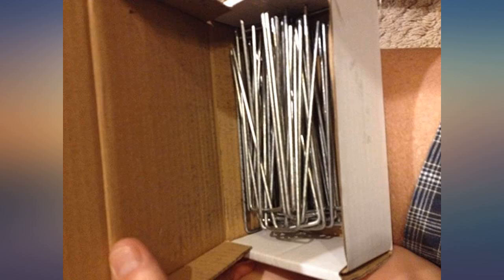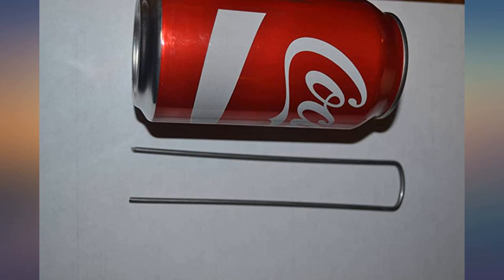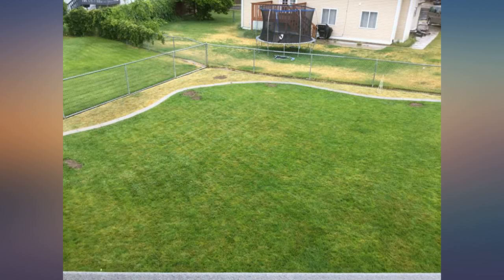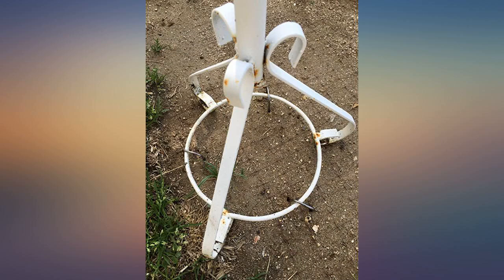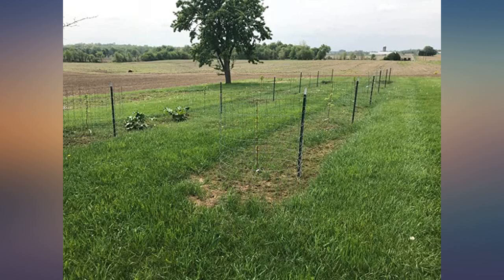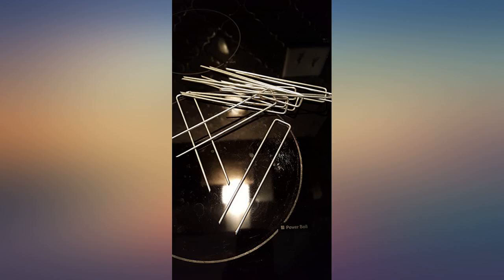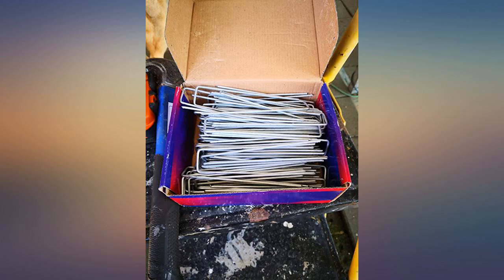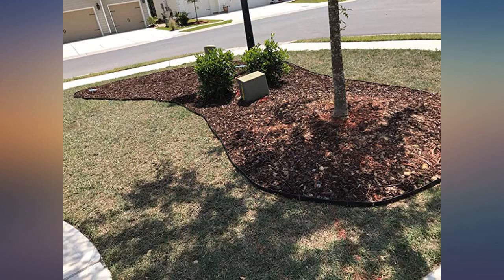Ashman Galvanized Garden Stakes Landscape Staples and Fence Stake (200 - Heavy Duty & Anti Rust Ga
Main Features:
by entering your model number.. COMPLETE 6-INCH 11 GAUGE PROFESSIONAL LENGTH – Meticulously crafted to extenuate all your home projects.. NUMEROUS USES - Holds down landscape fabric, dog fences, sod, erosion control fabrics, weed barriers, rose garden, vegetable bulbs, flower garden, floral decor, raising bed, square footage, pet fence, tomato cages, chicken wire and many more uses.. ROBUST CONSTRUCTION - Rugged metal to suspend, anchor and harness a multitude of items including edging, chain link, lighting, plastic, electric wires, pet invisible, inground, underground.. GREAT VALUE - 200 high quality Staples in a reclosable box for those large or small landscaping projects. Store and use them for many years to come.. GUARANTEE: We offer premium products for your lawn and garden while exceeding highest industry standards and offering impeccable customer care. With a lifetime guarantee, if you'd like your money back at any time, just ask. Click the "Add to card" button on the above right to adorn your outdoor living space now!

Reviews:
These landscaping staples have worked great for tacking down my weed barrier material. Just keep in mind that you can use more than you think. 150 count isn't that many. I had to order 3 more boxes but I have a fairly large project... time will tell how they hold up with consistent moisture. Photos only show a portion of my project.. The staples shipped and arrived promptly. I used the staples to install a 1/4 inch opening chicken wire mesh to fill-in the gap between my chain link fence and the ground. The purpose is to prevent animal and snakes from crawling under the fence to my backyard, as my house is back against a wilderness park. The staples are hammered into the ground to hold the wire fence firmly to the ground. I also joined the privacy fabric screen to the chicken wire mesh using the staples. By the way, the 6-inch staple is good for holding wire mesh or jute mesh to the ground, but, if you want to hold the sprinkler pipe to the ground, you will need to consider using longer staples, perhaps 12-inch.. These far exceeded expectations. I’ve been buying garden stakes from the big box stores for years and honestly thought these would be the same thing, just cheaper since I was buying them in bulk. These are both longer and thicker (example in the attached picture from stakes we used last year on the left and these ones on the right). They also have perfectly angled tips that are very sharp and easily pierced our heavy duty landscaping fabric. They now have us as customers for life.